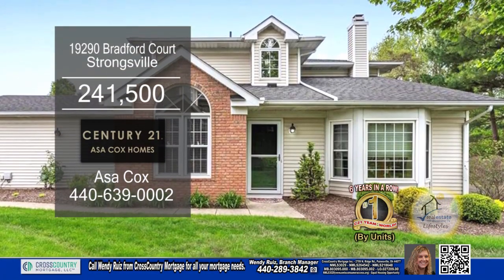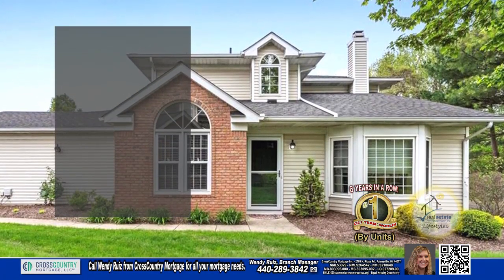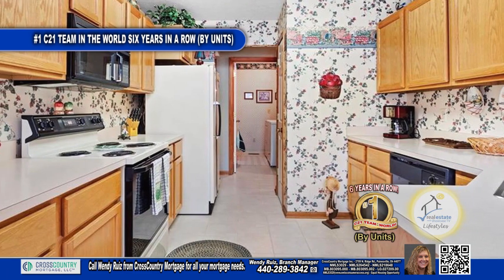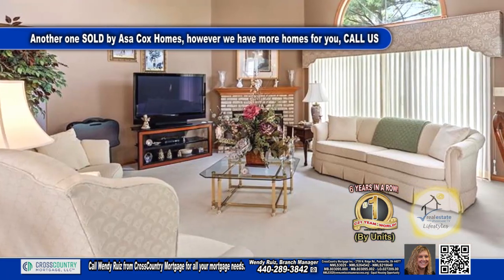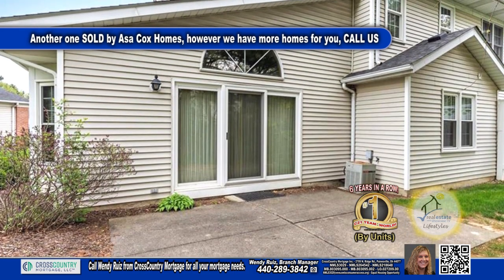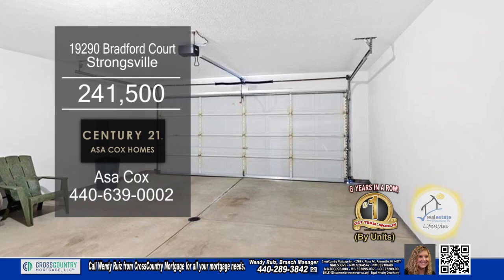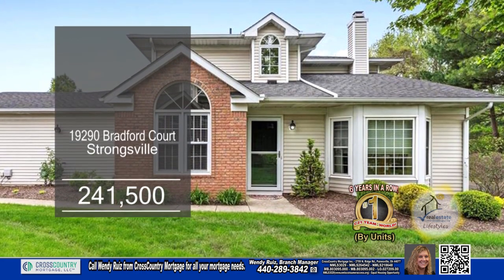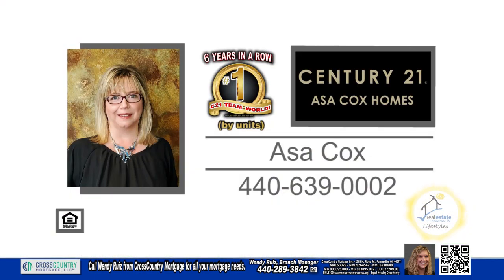19290 Bradford Court Asa Cox Homes Real Estate Showcase TV Lifestyles